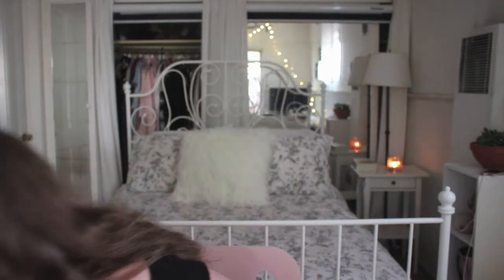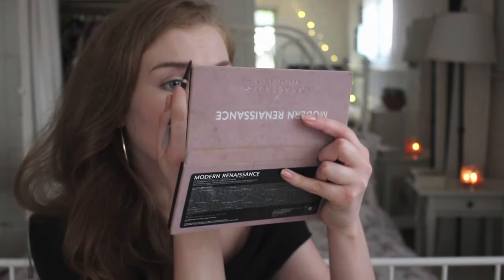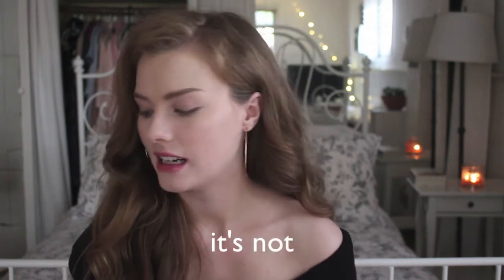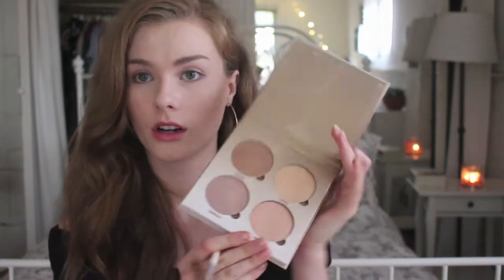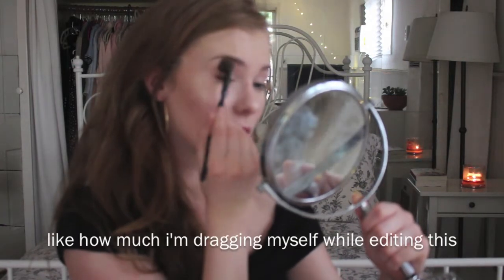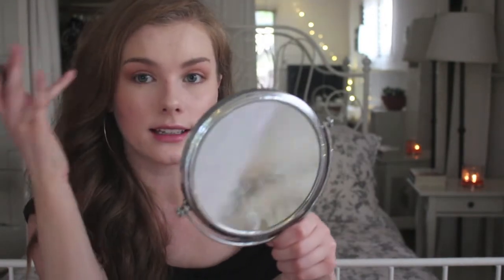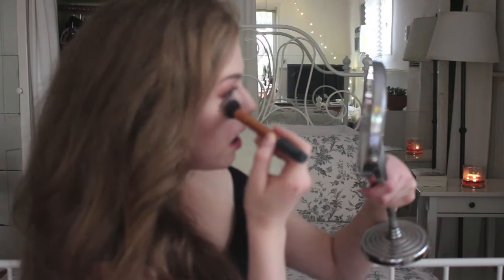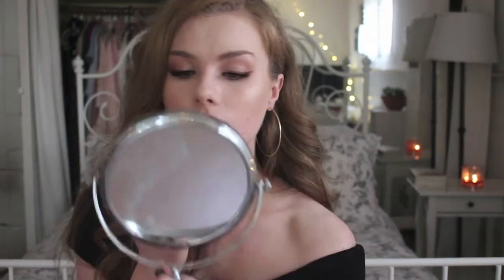my autumn makeup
i'm baaaaaaaack
hey folks here's my fall makeup routine i've been doing recently. hope ya like it. (sorry i'm out of focus so much in this lol)
let me know what other kind of thing you want to see from me in the comments belowwww

products i used:
maybelline master conceal concealer in fair
l'oreal true match foundation in porcelain
vaseline rosy lips lip therapy
l'oreal brow stylist definer pencil in blonde
nyx hd studio finishing powder
too faced chocolate soleil bronzer
anastasia beverly hills glow kit in sundipped
morphe 35O palette
anastasia beverly hills modern renaissance pallette
maybelline the rocket volume express mascara